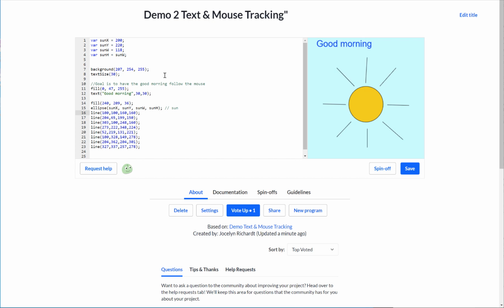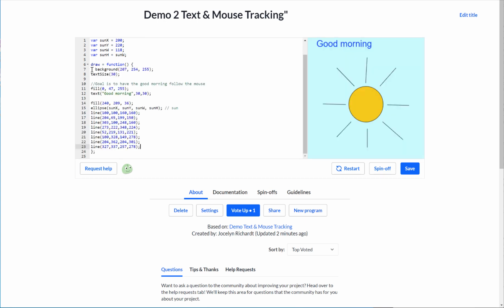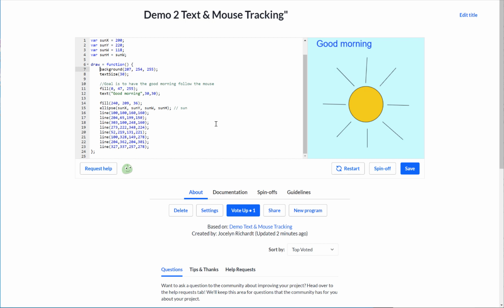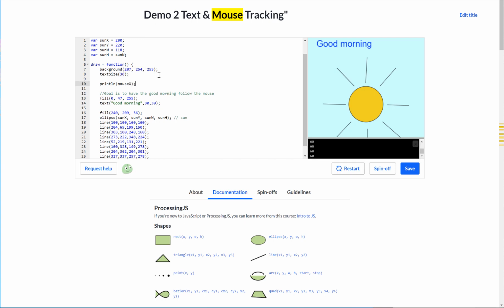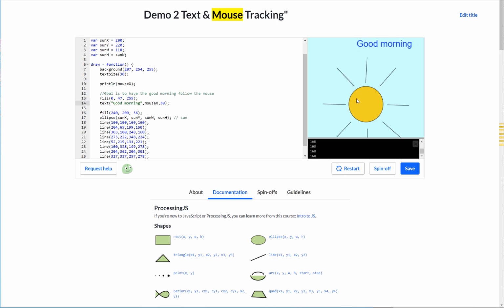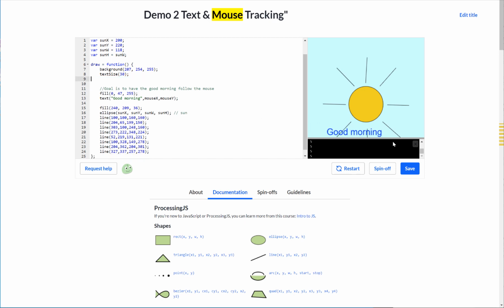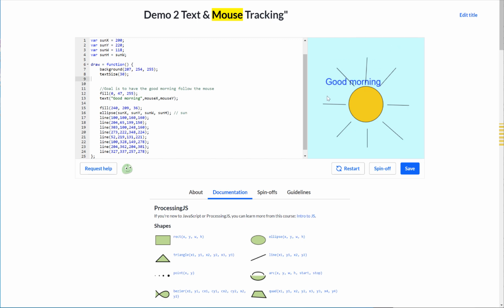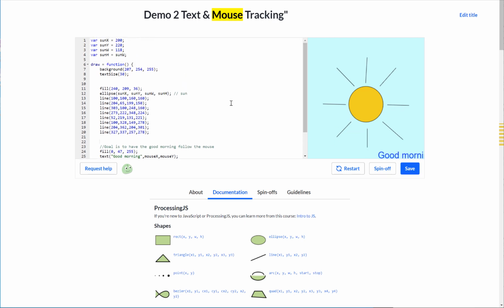JavaScript Text & Mouse Tracking on Khan Academy